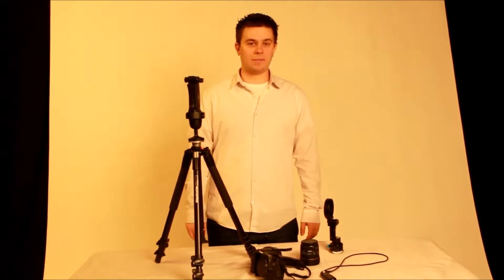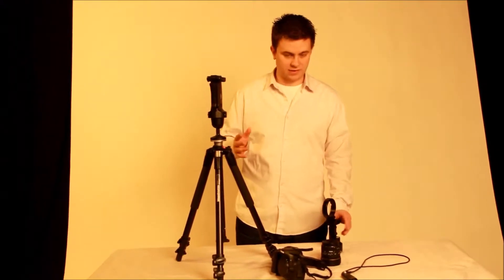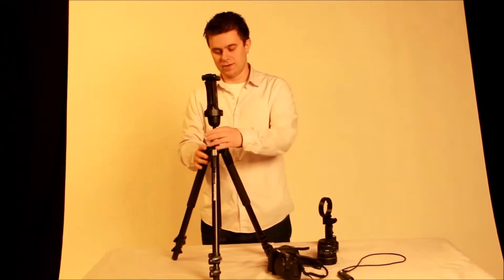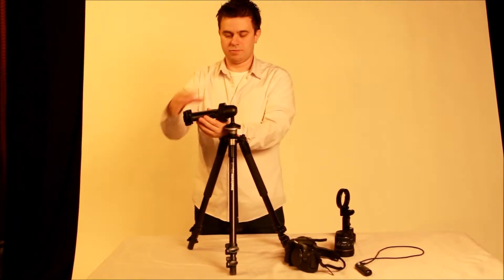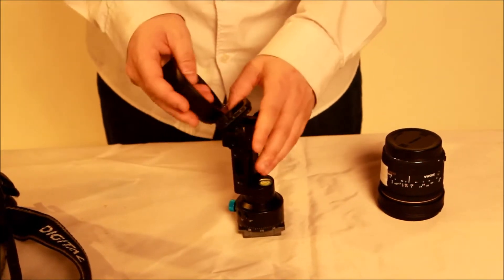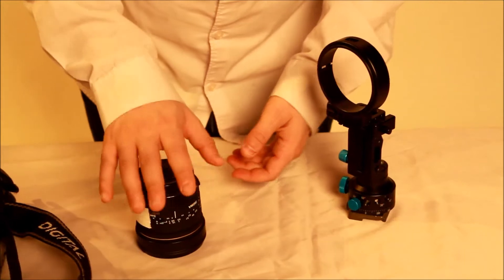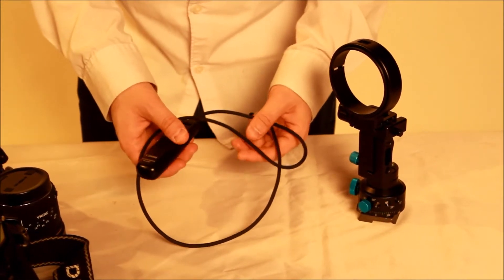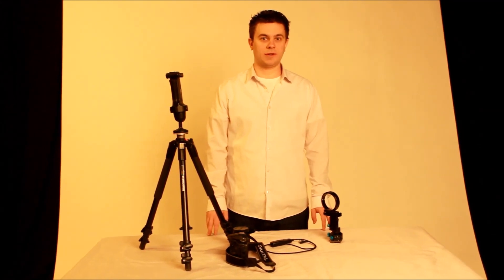Photograph and Create a 360 Panorama | Part 1 - Essential Gear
This first part of the tutorial series introduces each essential equipment piece for photographing spherical panoramas. Spinattic is a web app for uploading panoramas and creating custom virtual tours.